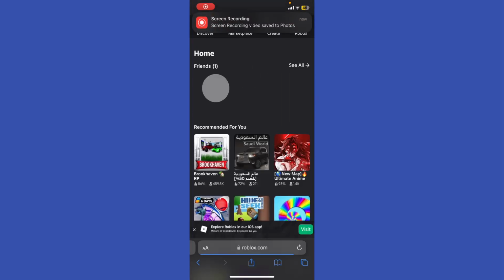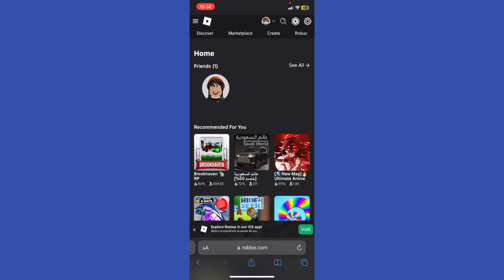How to Use Two Accounts at the Same Time Roblox Mobile (2024)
How to Use Two Accounts at the Same Time Roblox Mobile

In this video i´ll show you How to Use Two Accounts at the Same Time Roblox Mobile. The method is very simple and clearly described in the video. follow all the steps & Use Two Accounts at the Same Time Roblox Mobile